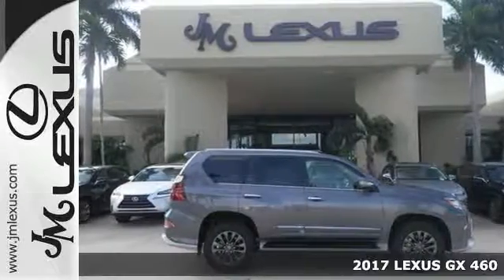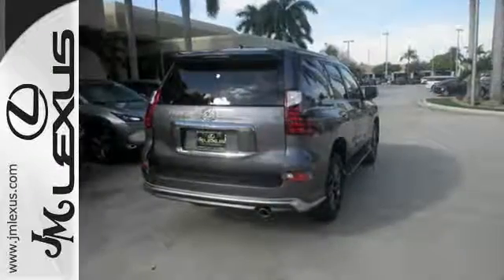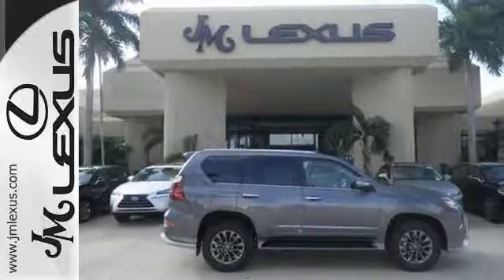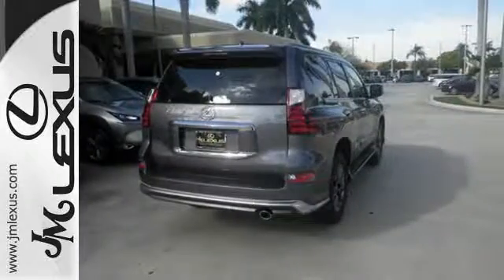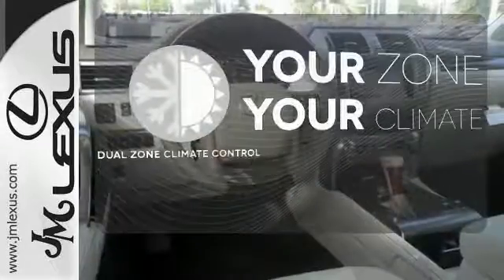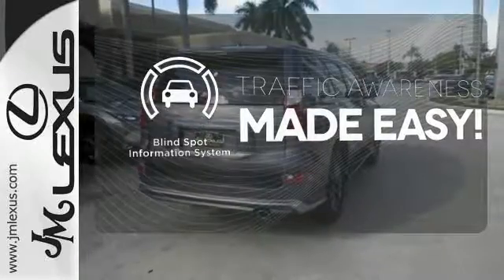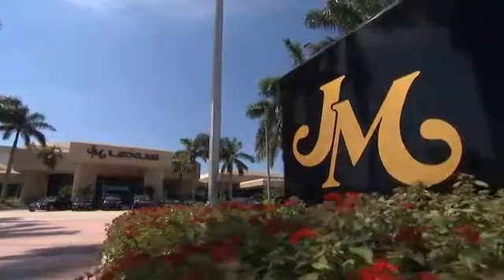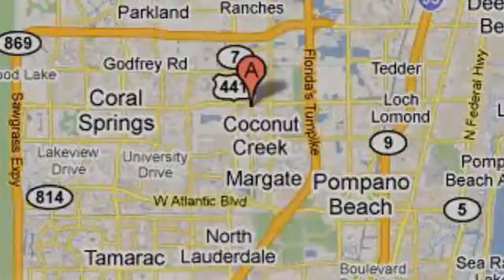New 2017 LEXUS GX 460 Margate FL Fort Lauderdale, FL #702652 - SOLD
Year: 2017
Make: LEXUS
Model: GX 460
Engine: 4.6L V8
Transmission: Automatic 6-Speed
Color: Nebula Gray Pearl
Interior: Ecru leather with Mahogany trim (Premium)
Stock #: 702652
VIN: JTJBM7FX7H5164187
You are currently viewing a new 2017 LEXUS GX 460 with JM Lexus The #1 Volume Lexus Dealer Since 1992! Thank you for your interest. We look forward to working with you. Stock #: 702652 Exterior: Nebula Gray Pearl Interior: Ecru leather with Mahogany trim (Premium) Trim: JM Lexus 5350 West Sample Rd Margate FL 33073

Address:
5350 W Sample Rd